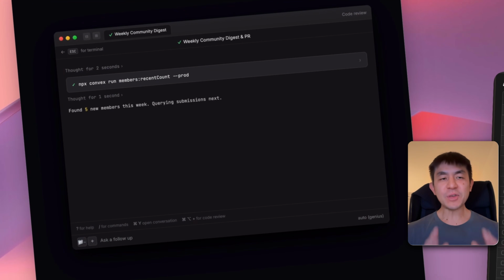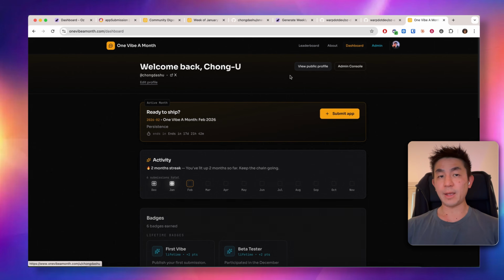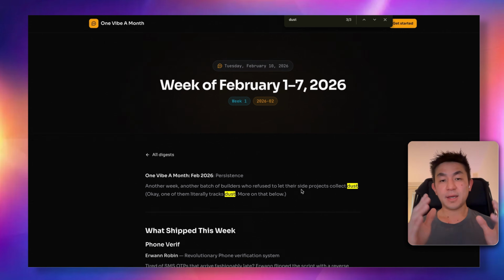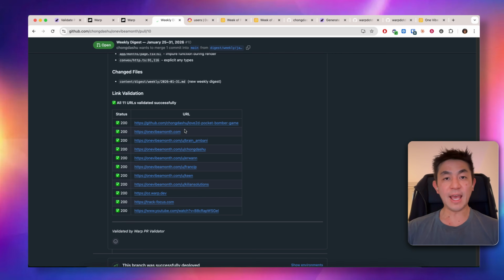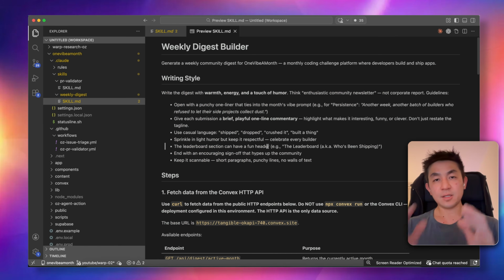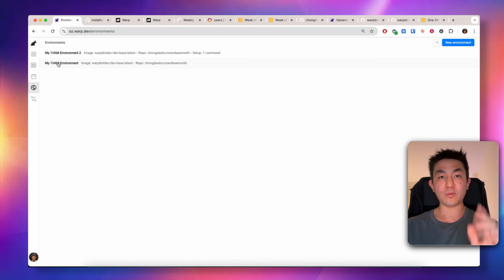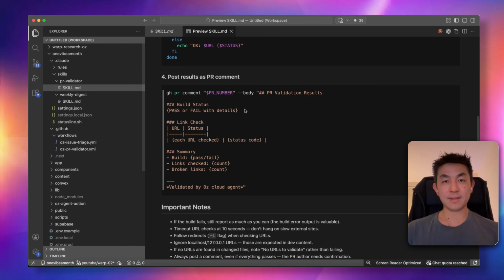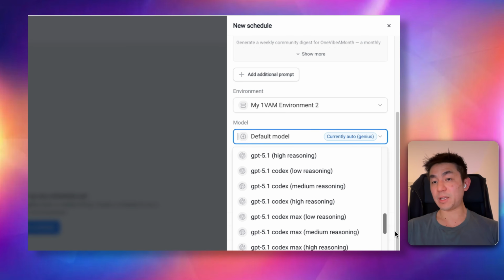Skip Claude / Codex / Cursor Web. Warp Just Changed Cloud Agents Forever (Oz)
🚀 Try Warp Build today and Get an Extra 1000 Oz Credits

Stop manual prompting and start orchestrating. In this video, I show you how to move from single-agent  flows in Claude Code, Codex or Cursor -- to autonomous cloud workflows using Oz: the new agent orchestration platform by Warp.

I walk through how I automated the entire Weekly Digest for my community, One Vibe A Month. From querying a Convex DB to auto-validating GitHub PRs, this system runs entirely on autopilot while you sleep.

⏰ Chapters:
00:00 Intro
1:47 Get Warp Today
02:03 Step 1: Project Overview
03:21 Step 2: The Goal - A Weekly Digest Cloud Agent
04:25 Step 3: Oz Cloud Agents To The Rescue
05:45 Step 4: Oz Orchestration Dashboard
06:58 Step 5: Single Oz Agent
07:22 Step 6: Multiple Oz Cloud Agents
09:20 Step 7: Oz and Agent Skills
09:57 Step 8: Oz Agent Skill #1: Weekly Digest
11:10 Step 9: Oz Agent Skill #2 - PR Validator
11:36 Step 10: Ad-Hoc Oz Agent Runs
12:26 Step 11: Creating Oz Environments
13:42 Step 12: Oz on the Web
14:12 Step 13: Oz in Warp
15:40 Step 14: Oz Agent Actions
18:33 Step 15: Oz Scheduled Agents
19:26 Wrap Up